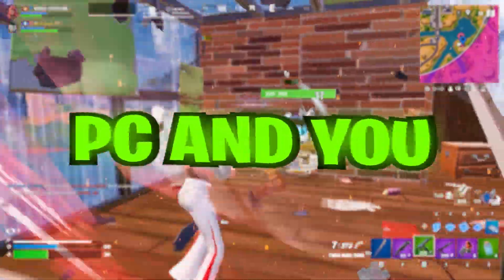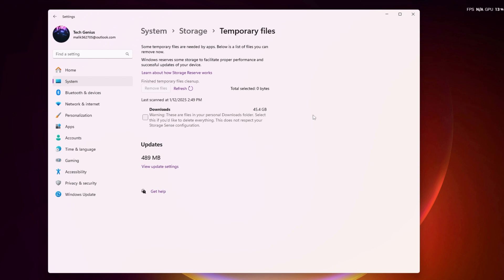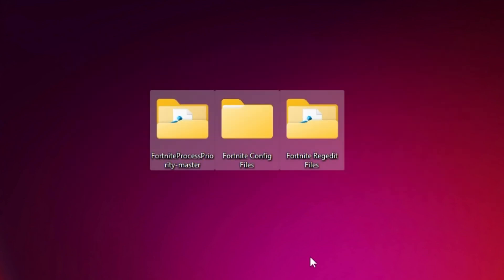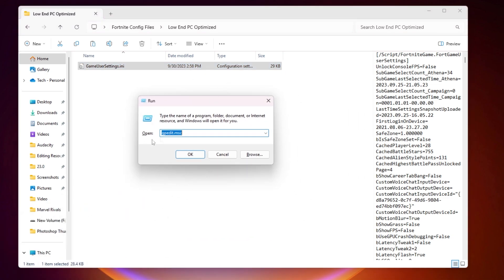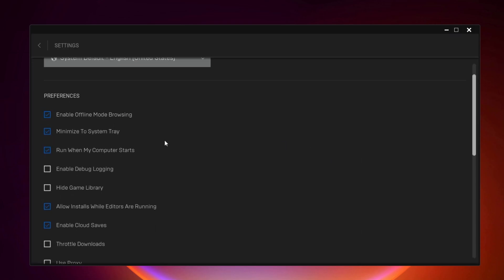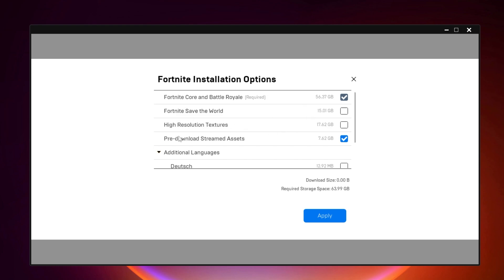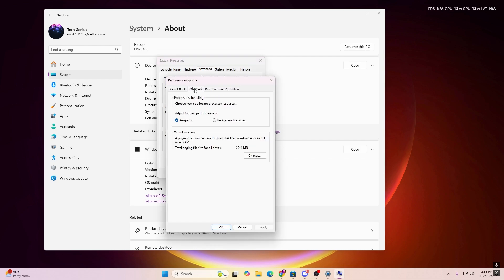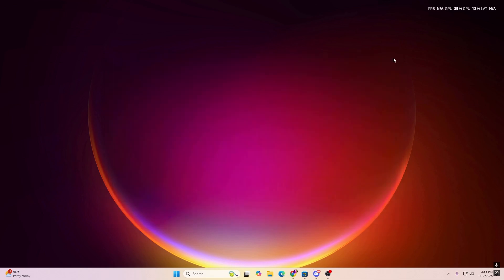🔧 How to Fortnite FPS Boost on Ultra Low-End PC! 🚀 (Fix Lag & Stutters)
Tired of lag and stutters holding you back in Fortnite? 🎮 In this video, I’ll share my secret settings that helped me achieve 240+ FPS on an ultra-low-end PC! 💥 These easy-to-follow tweaks will give your game a massive FPS boost, eliminate input delay, and make Fortnite smoother than ever — even on budget setups! 🚀